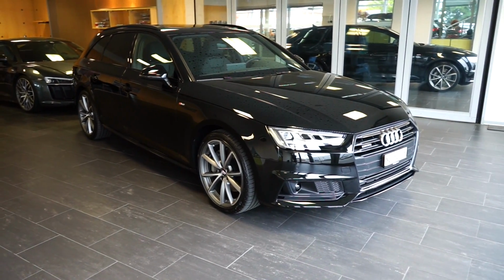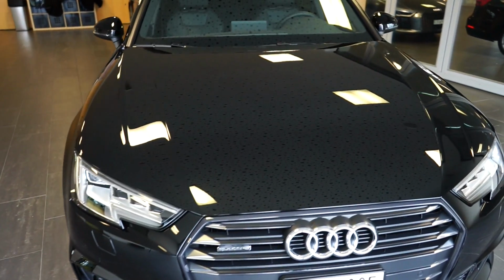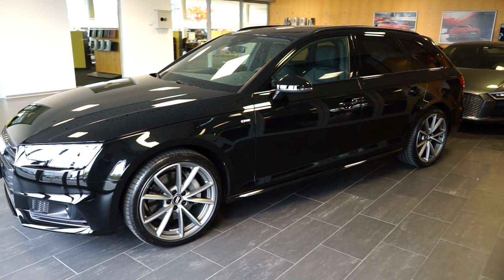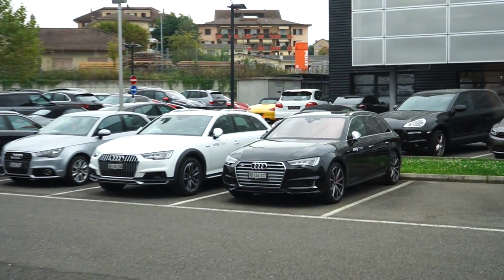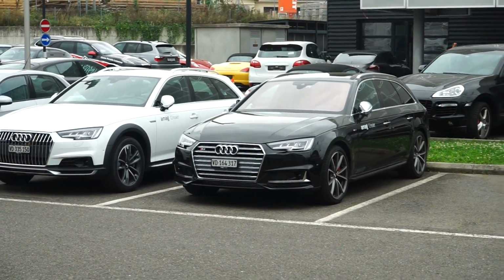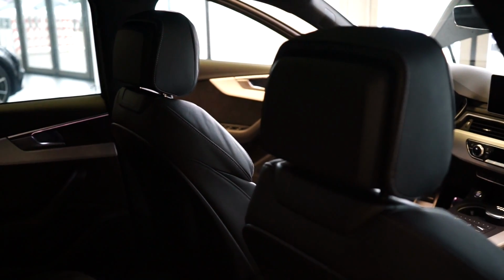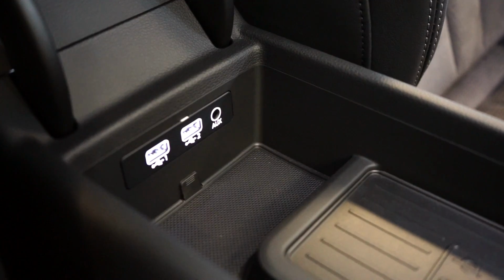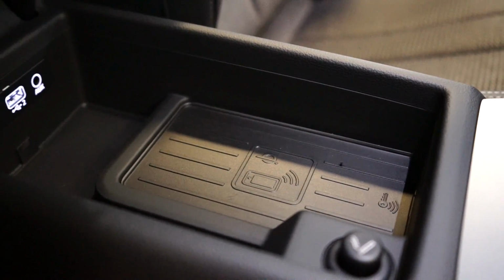It finally happened! Collecting my new Audi A4 Avant ABT